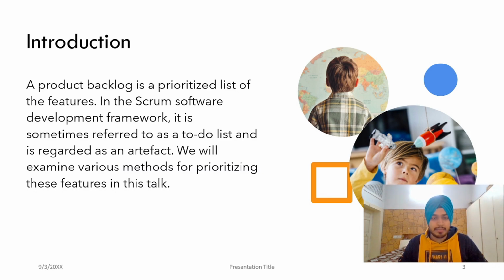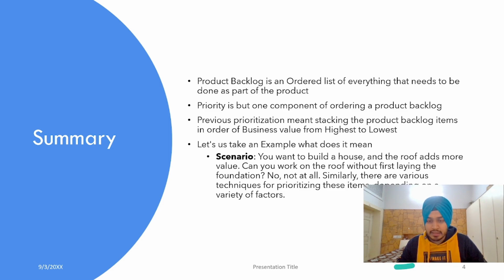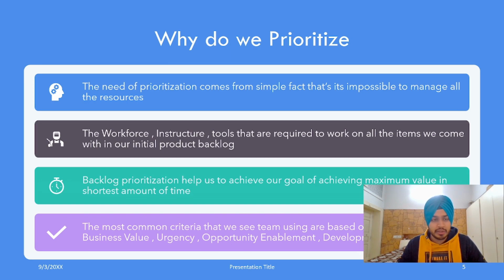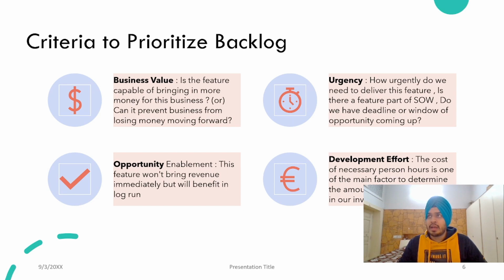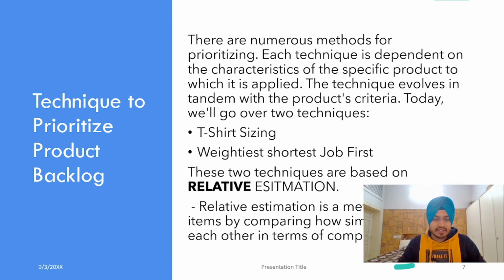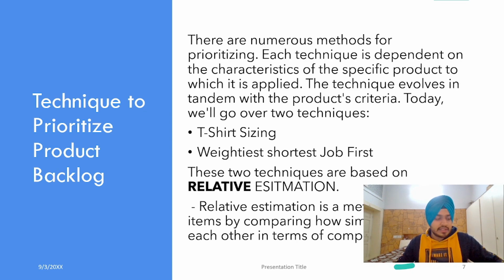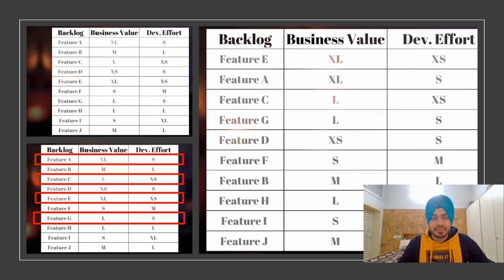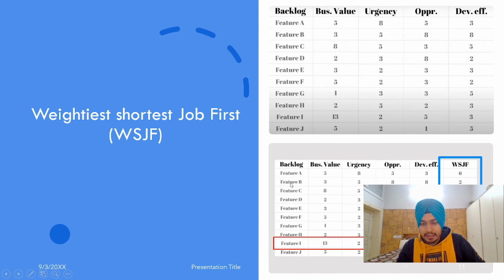Product Backlog Priortization | Product Owner | Scrum Methodology | Product Management